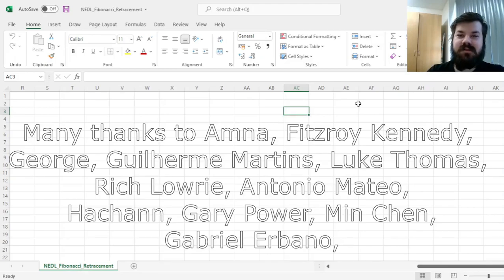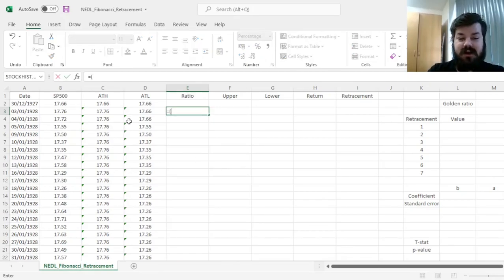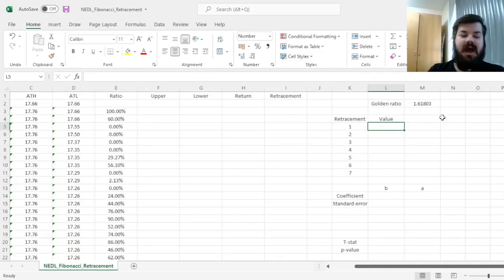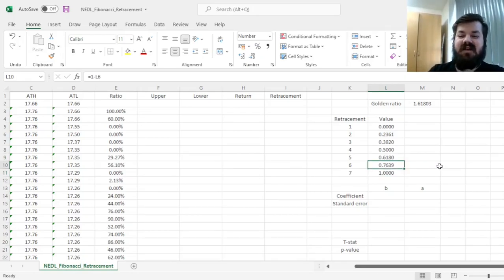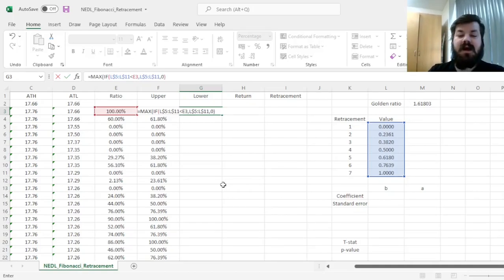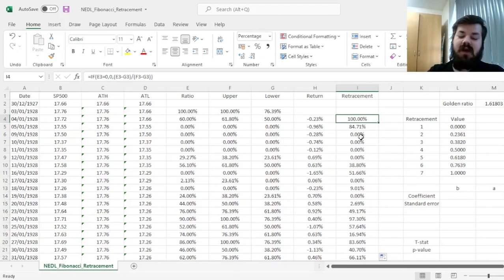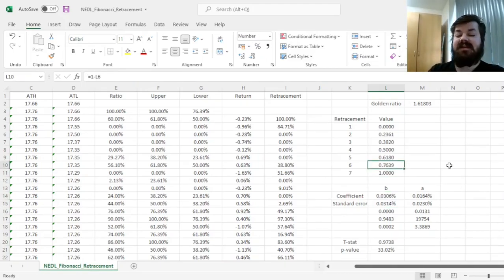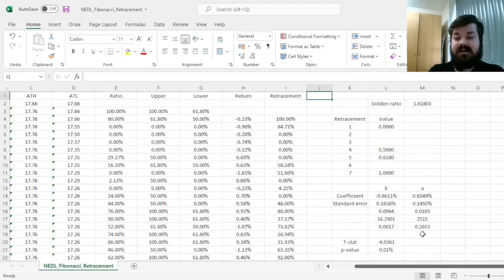Fibonacci retracement explained: Golden ratio, support, and resistance (Excel)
How are Fibonacci numbers and the golden ratio related to finance and trading strategies? One of the most famous technical analysis strategies involves constructing support and resistance lines based on Fibonacci retracements. But does it actually work? Today we are learning about Fibonacci retracements, the logic of support and resistance, and how the golden ratio comes into play, investigating the applicability of these technical analysis tools on the full history of S&P 500.